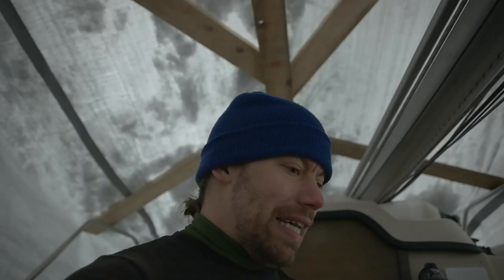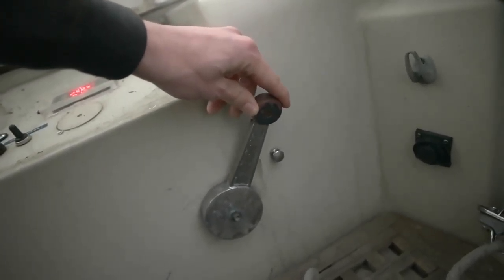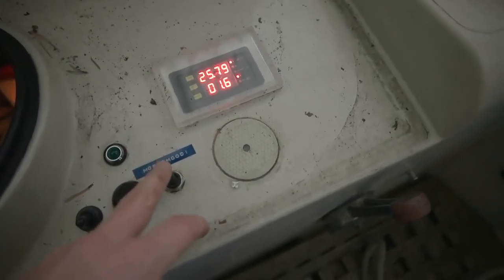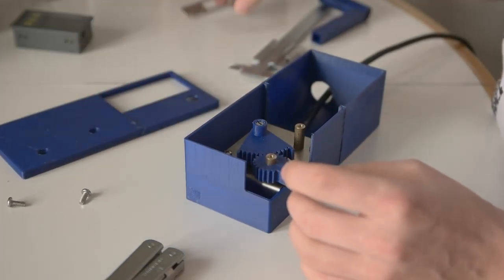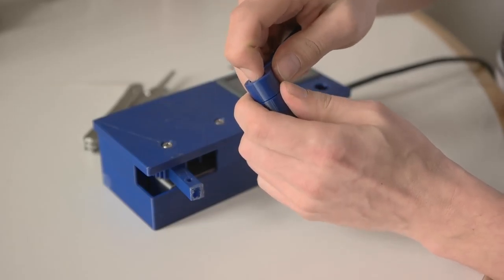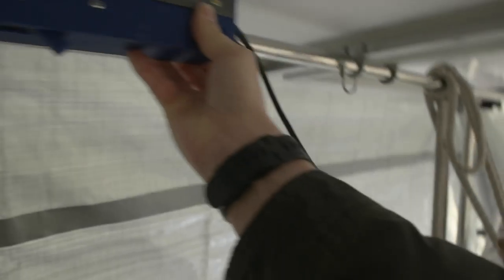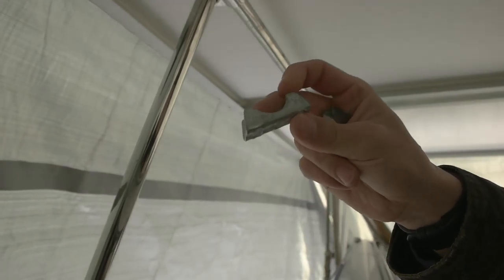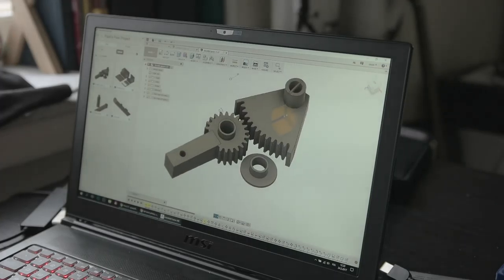New throttle controller box for my electric sailboat!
I finally get rid off the old wire driven throttle control I adabted from the gasoline era :) In this part I plan, design, create and test the first prototypes before the "mark II" using 3D software(Fusion 360) and my 3D printer.
If you like to support me financially here's a way to do that :)
Thanks!